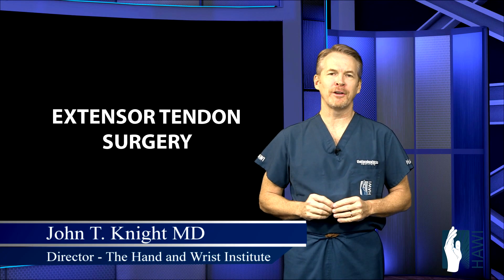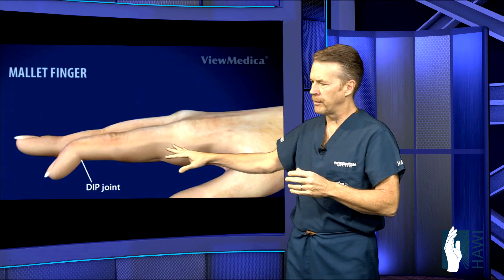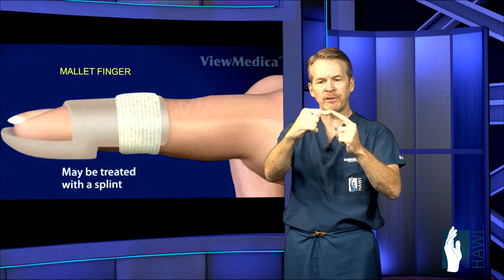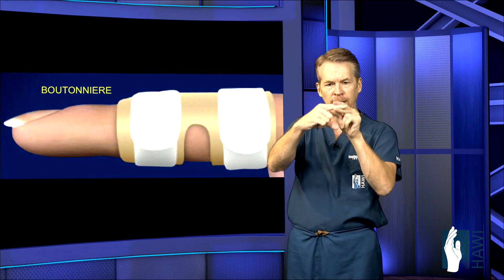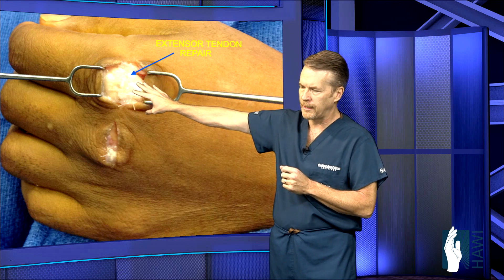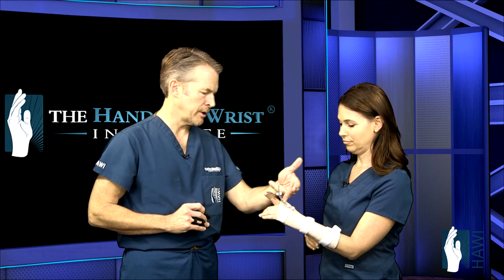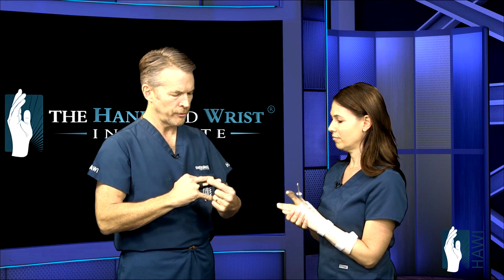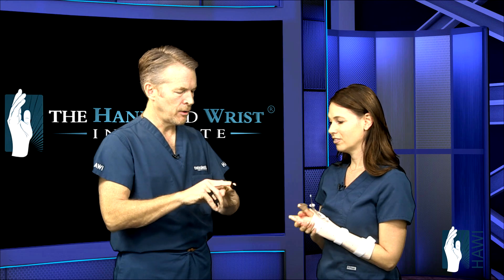Extensor Tendon Surgery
- The tendons that start in the forearm and extend across the hand into the finger and allow for extension of the digits are called extensor tendons. Because they are so close to the skin, and such long structures, they are very prone to injury anywhere along their path of travel. Like the flexor tendons, they anchor on the PIP and DIP joints separately, and these anchorage sites are primarily where they are injured through trauma.

 Boutonniere deformity occurs when the tendon is torn away from its anchor at the PIP joint, causing it to drop noticeably, paired with hyperextension in the DIP joint. A special brace, called a PIP extension brace, is used to hold your finger in place for six to eight weeks, allowing the tendon to knit itself back to the bone and regain function. It is important to note that the splint must be worn constantly, and if it is removed for any reason, the entire time frame must be restarted.

 Mallet finger is another common extensor tendon injury, and it is the same mechanism as boutonniere finger, but it occurs to the DIP joint. The tendon is torn from the bone and the tip of the finger drops down in immediate flexion. Again, a custom designed splint called a STACK splint is utilized to treat this injury. It holds the joint in a slightly hyperextended position, bringing the tendon and the bone together and promoting healing. As with the other splint, it must be worn constantly, and any removal with completely render useless the previous time spent in it.

 Lacerations of the extensor tendon require surgical intervention to fix. They are sewn together as with flexor tendon injuries, using sutures that hold the tendon together and allow it to grow back together. The sutures must be strong enough to hold the tendon, but delicate enough not to impeded motion in the tendon sheathes and pulleys. After injury to the tendon, splinting can be extensive and often other special splints are required to help develop range of motion. Twelve weeks is the general recovery time for injuries of this nature.